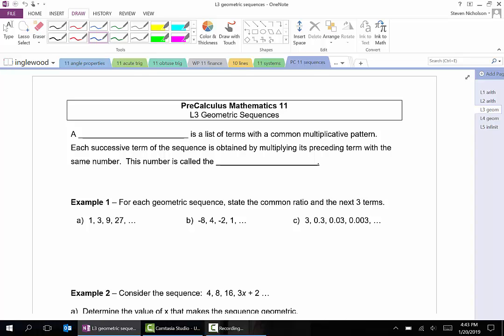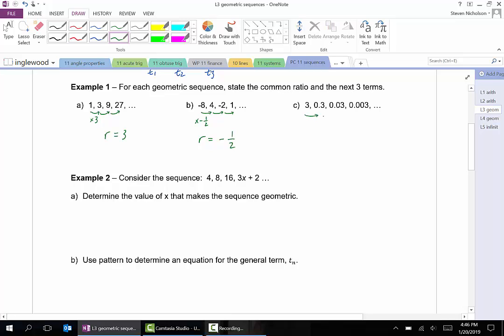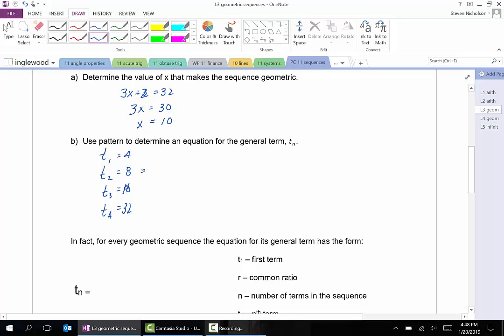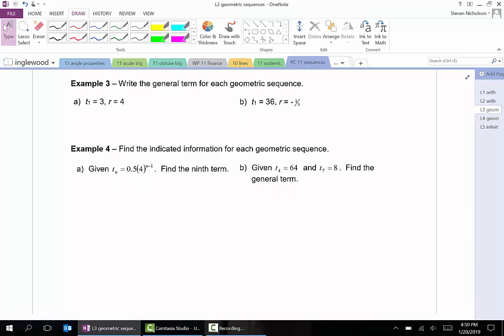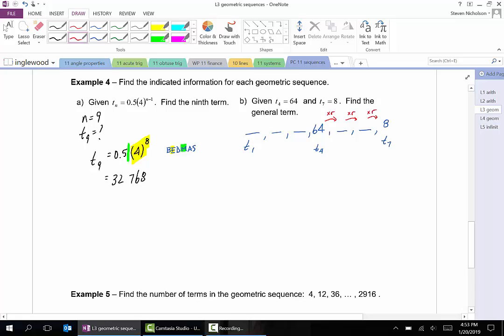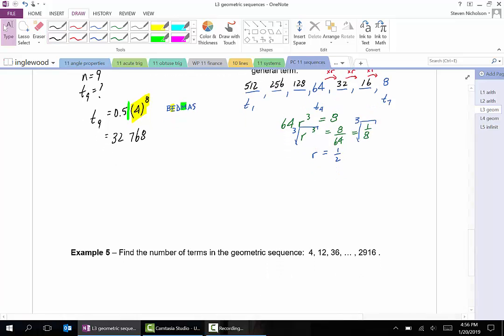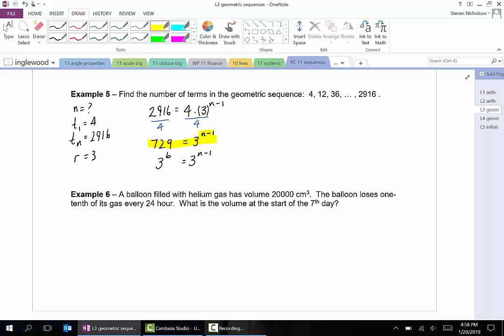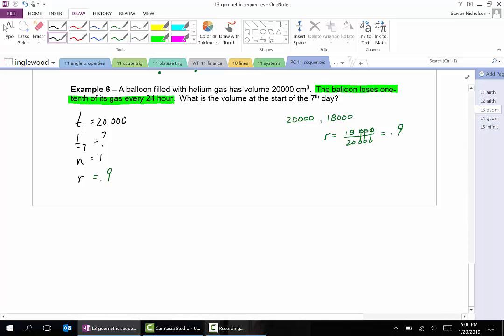L3 geometric sequences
precalculus 11